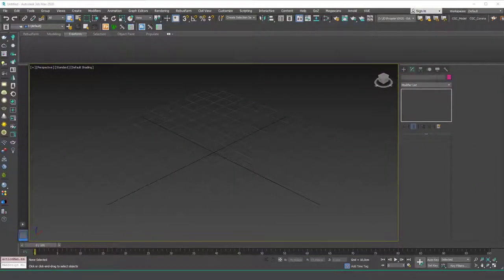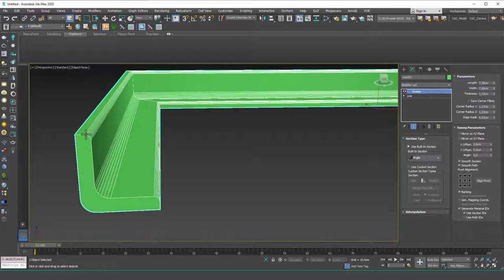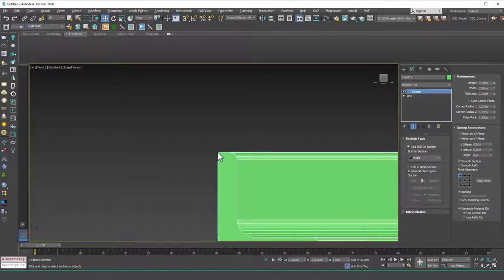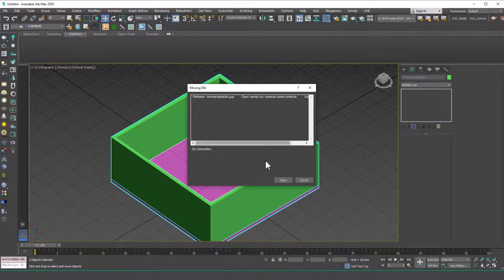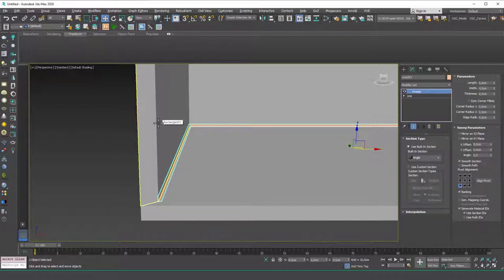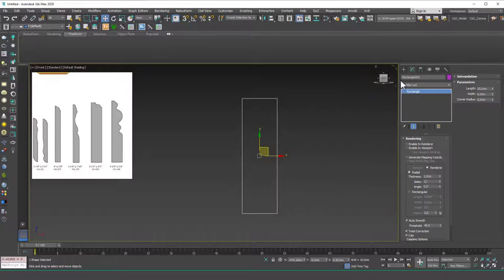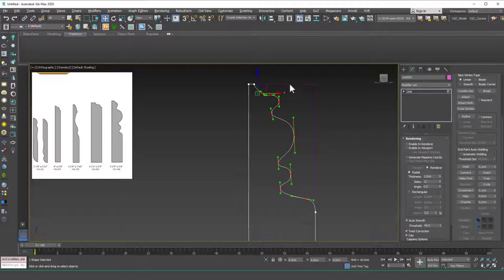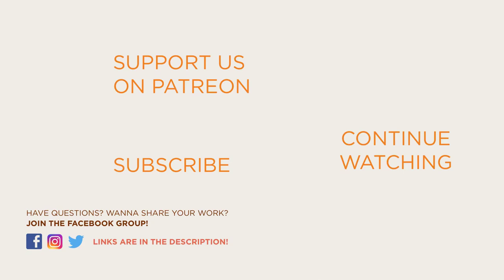Sweep Modifier | 3ds Max Tutorial #32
Welcome to a new 3ds Max Beginner Tutorial by CGCave. In this video we are learning about sweep modifiers in 3DsMax, have fun!